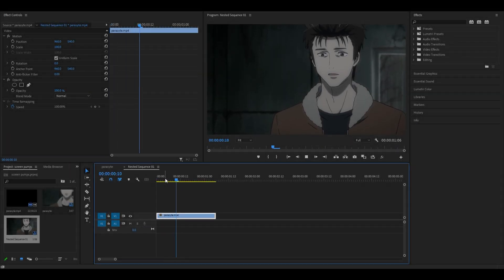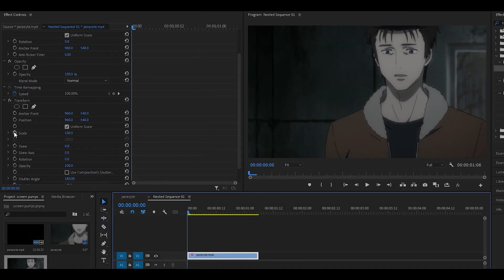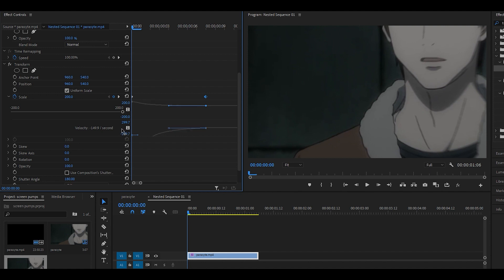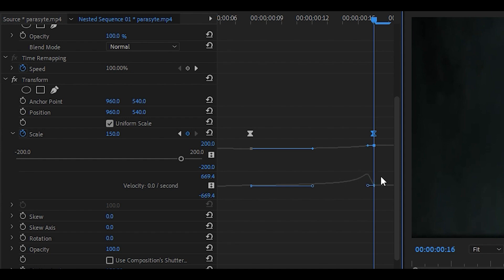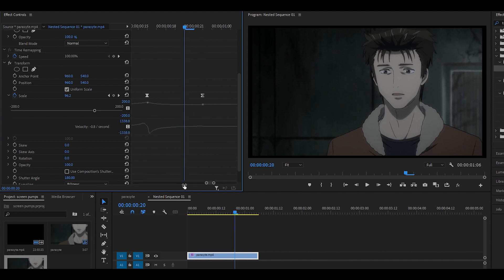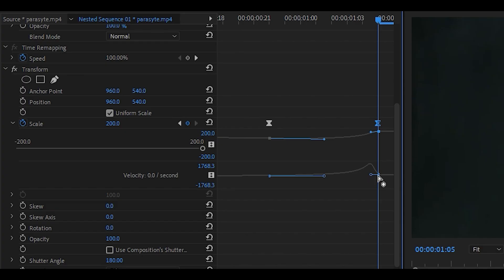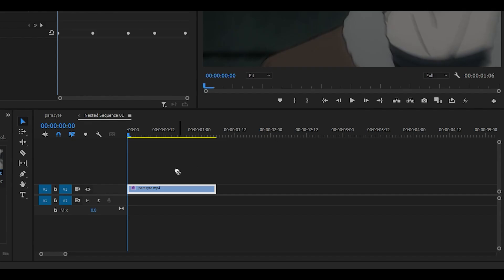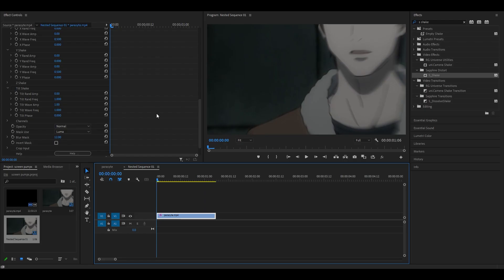Screen Pumps in Premiere Pro! (Tutorial)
Here's the screen pumps effect/transition in Premiere Pro! A very simple effect to achieve just by using the "transform" effect! However, if you want to improve your screen pumps, you can also use the S_Shake effect (sapphire plugin required) and add a very delicate tilt shake to make it look less stiff. Screen pumps are heavily used by a lot of editors, as you probably know! It's similar to the "twitch shake" effect.

🗣 SOCIALS!

Timestamps::

0:00 Intro
0:09 Transform effect
2:18 S_Shake (optional)
2:50 Outro